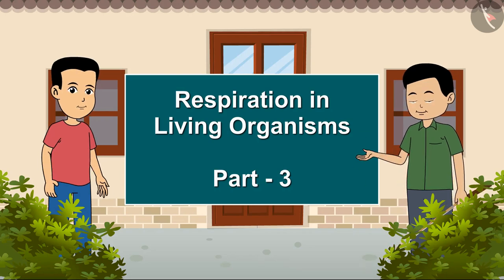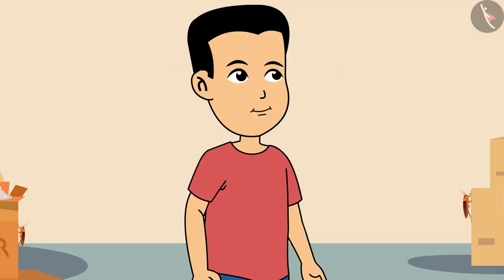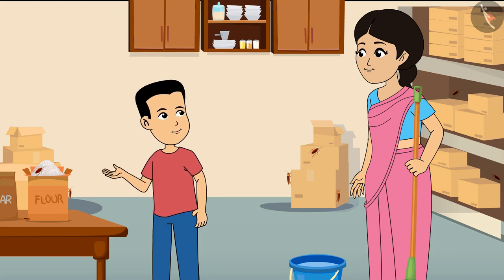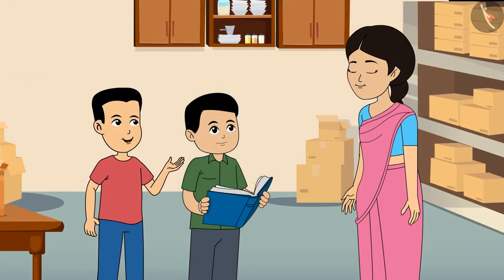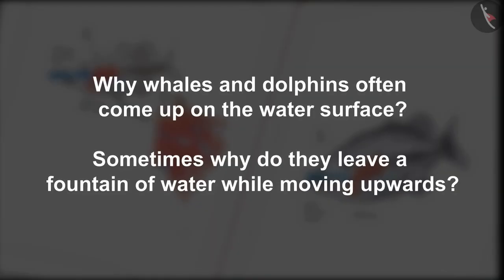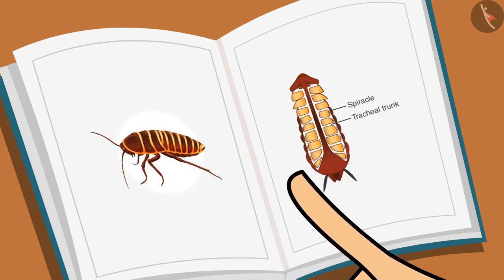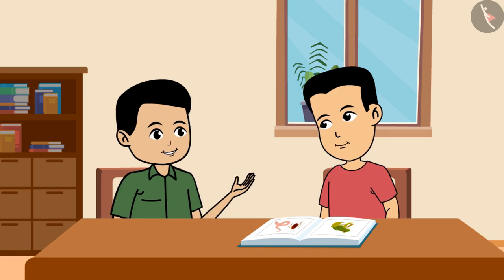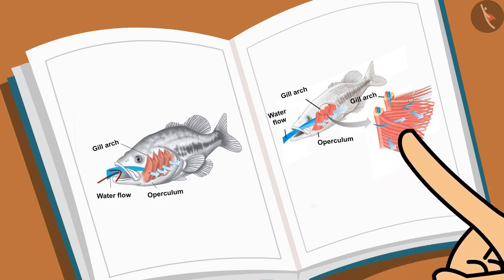Respiration In Organisms | NCERT Science Class 7 Chapter 10 | Part 3/4 | English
Class 7 | NCERT | Respiration In Organisms | Part 3/4 | English | Class 7 | Respiration In Organisms | Life Processes

In this video, we will study about Respiration In Organisms.